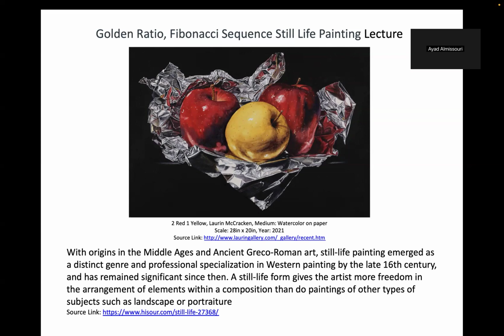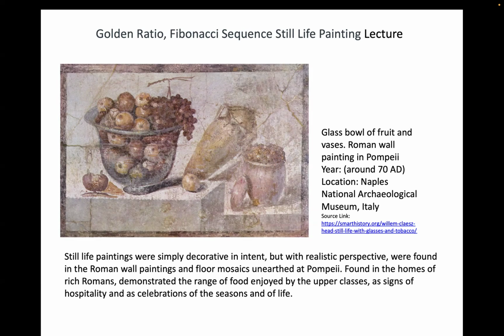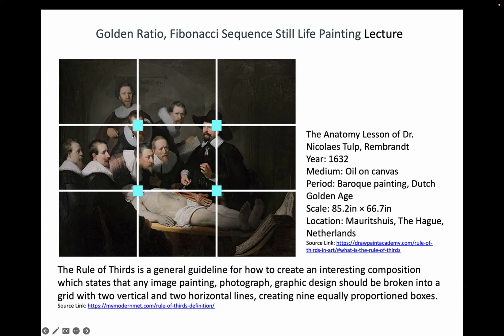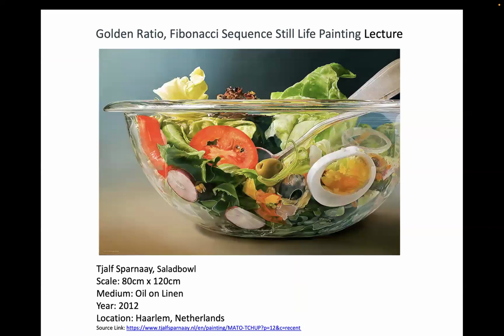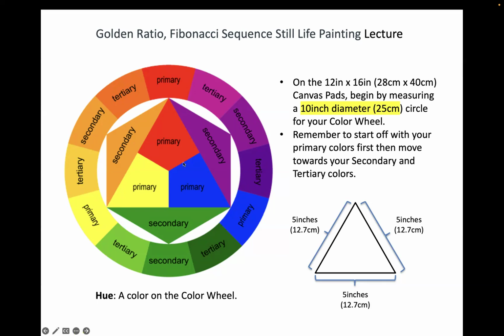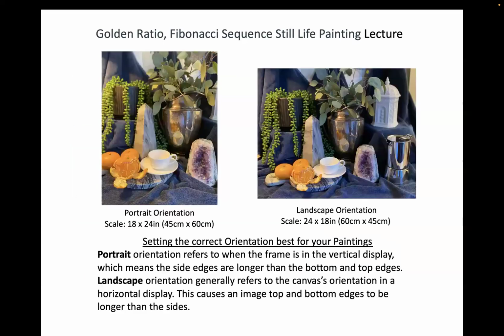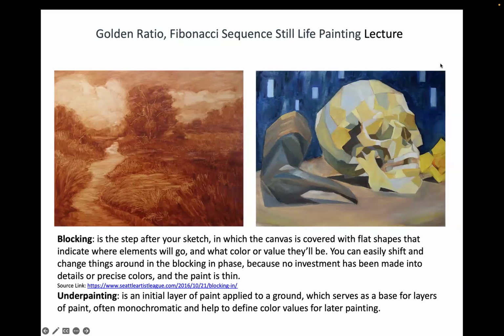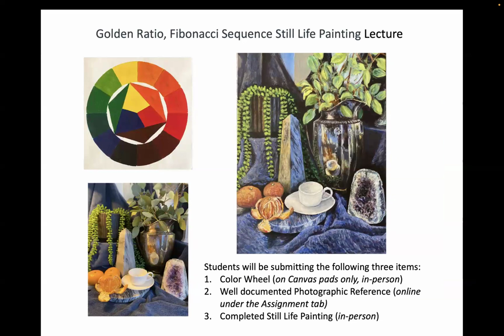Golden Ratio, Fibonacci Sequence Still Life Painting Lecture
Learning Objectives:
Students will understand the Golden Ratio (1:1.618), also known as the Fibonacci Sequence.
Students will identify the differences between layering colors, starting from dark to light.
An emphasis on structure within the relationship and arrangement of objects by using various painting techniques will be explored.
Students will understand the variety of contrast and value when using color to successfully depict the illusion of three-dimensional form and space.

Assignment Materials:
Blick Studio Stretched Cotton Canvas Traditional Profile, 16in x 20in (or Larger)
Blick Canvas Pad - 12" x 16", 10 Sheets
Utrecht Acrylics Paints (All 10 colors)
Princeton Real Value Brush Set - 9154, Bristle, Long Handle, (Set of 7)
Acrylic Slow Drying Medium Cup of Water (Mainly for Cleaning)
AlumiCutter Rulers 18in